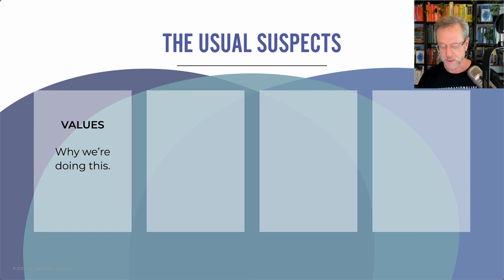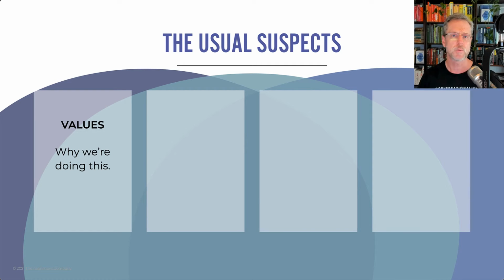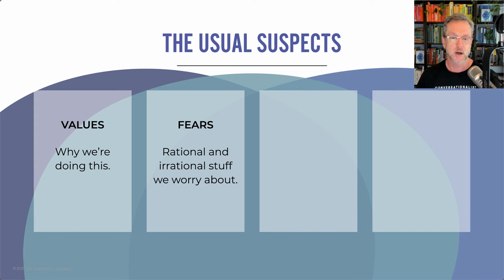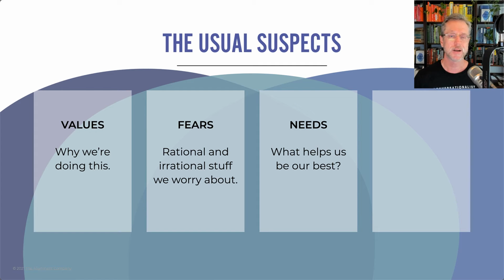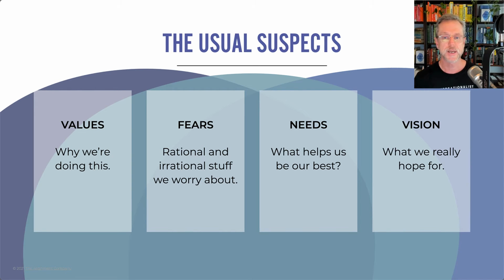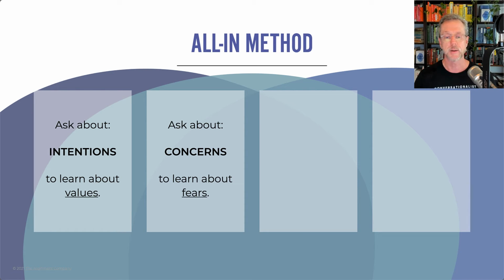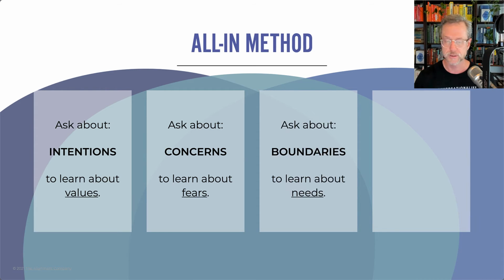Getting Clear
Taking time off is important but how do you do it in a way that recharges and refreshes you rather than leaves you more exhausted and frantic than before? I try to take at least one week each quarter to myself. Here’s how I use the All In Method to make sure I get what I want out of it.

And here’s an article by my friend and former colleague Sam Spurlin on how he used it to plan his current sabbatical.